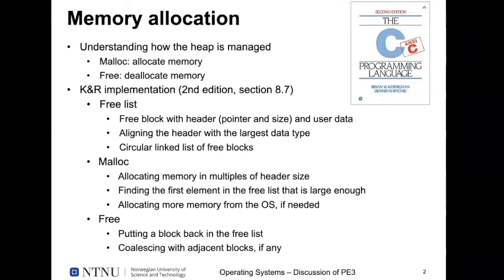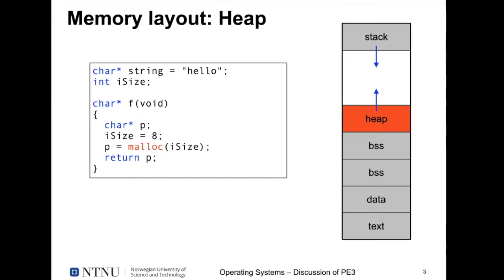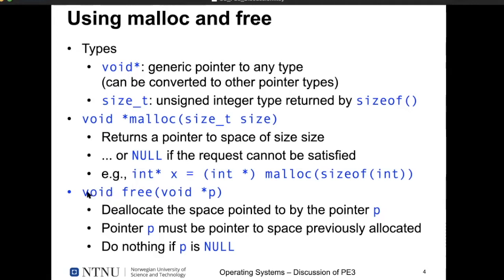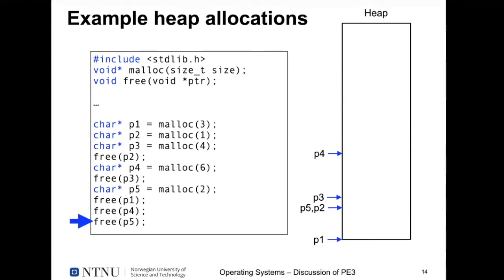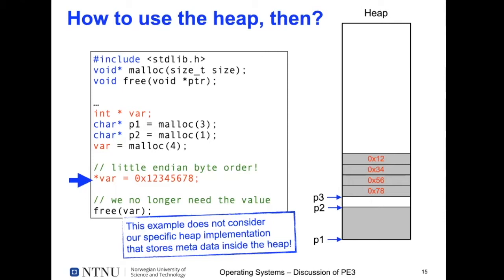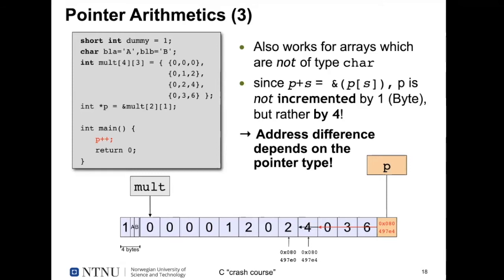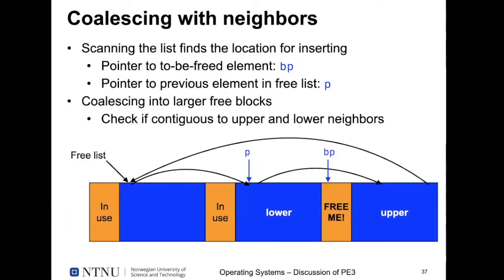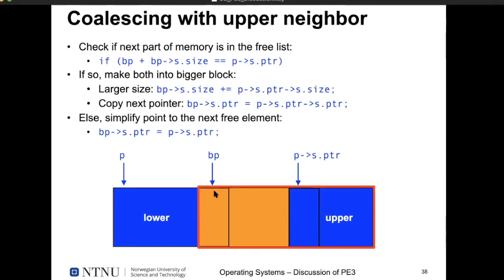Operating systems: Discussion PE3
Heap management: malloc and free